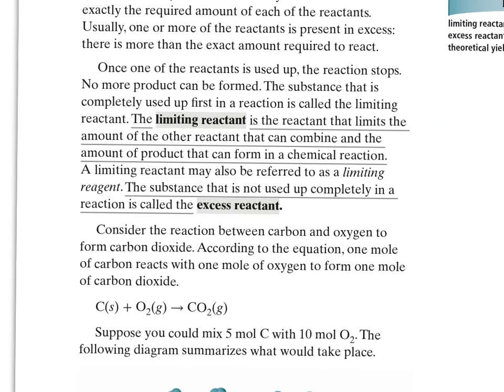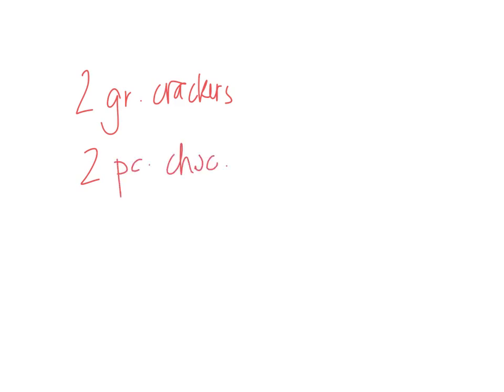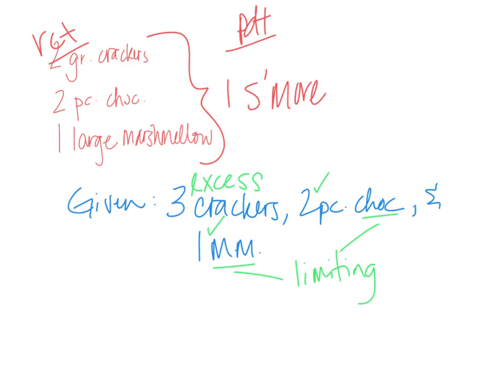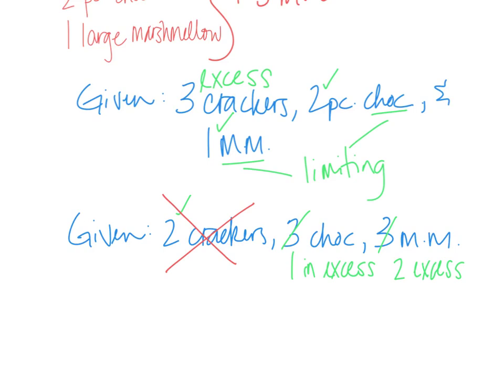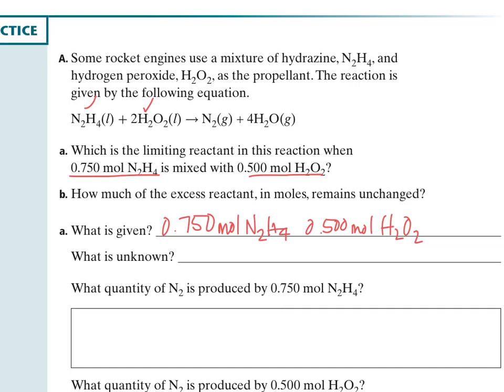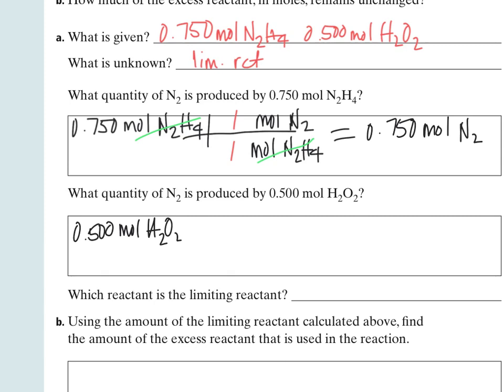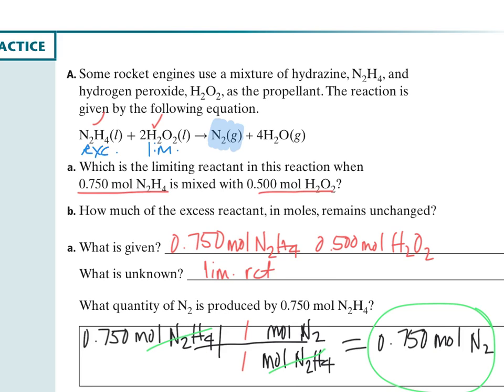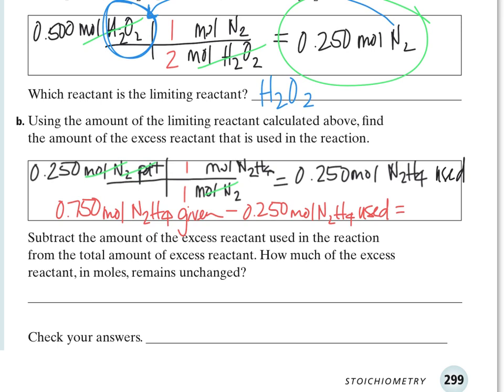April 1, 2020